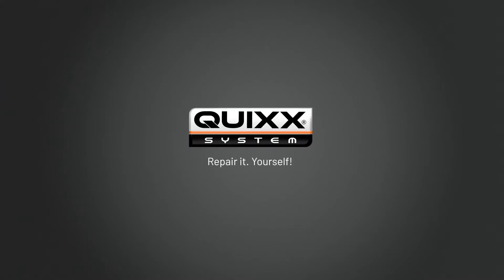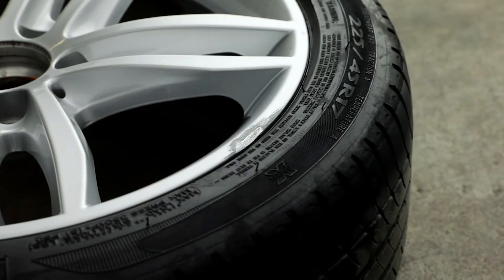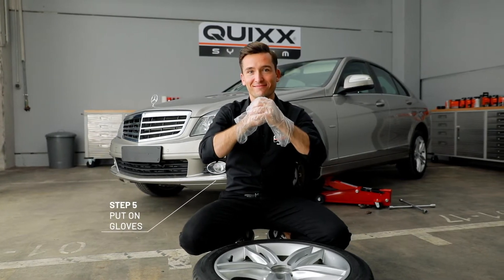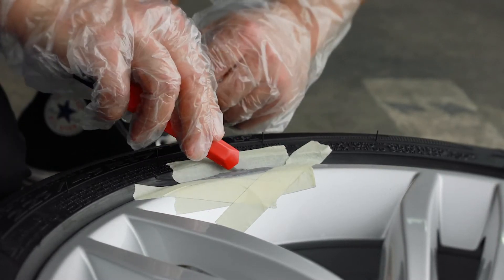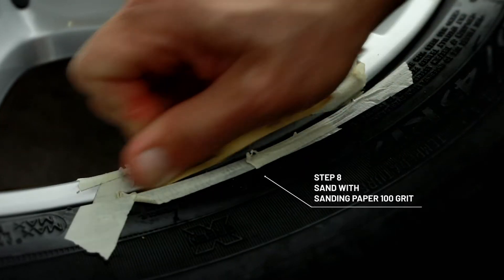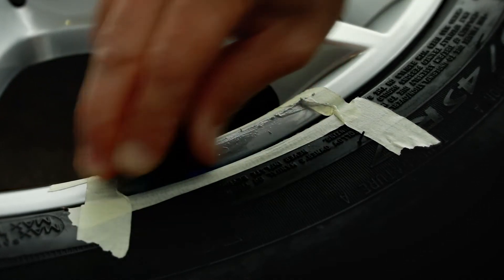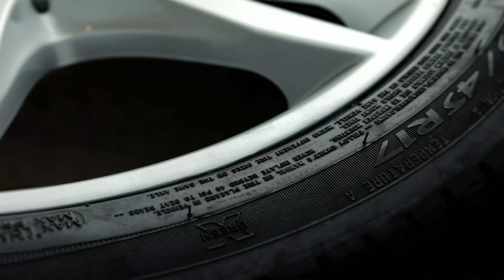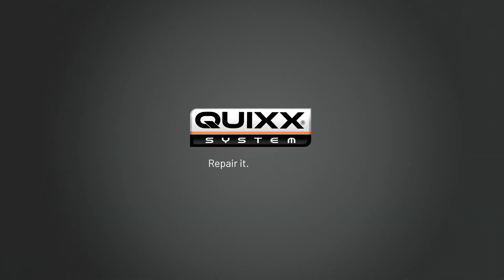Souprava na opravu disků kol z lehkých slitin Quixx Wheel Repair Kit